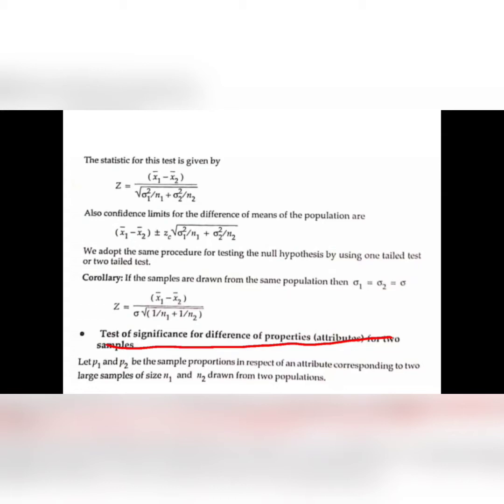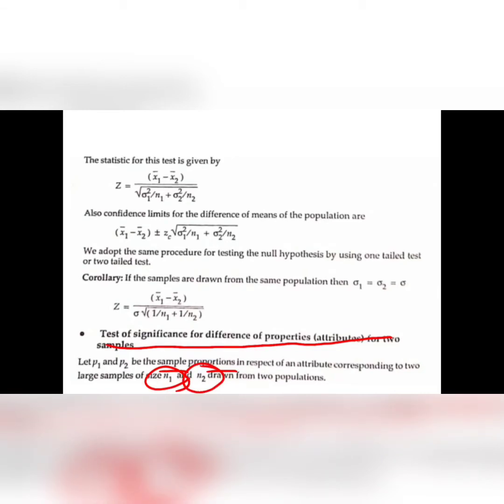Sampling Distribution - 4